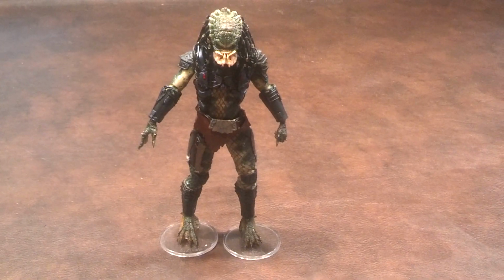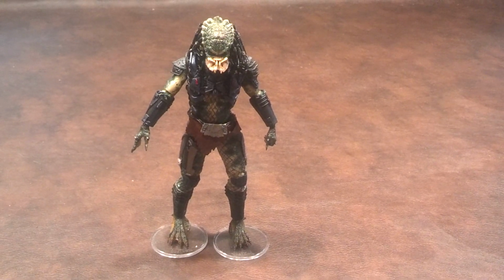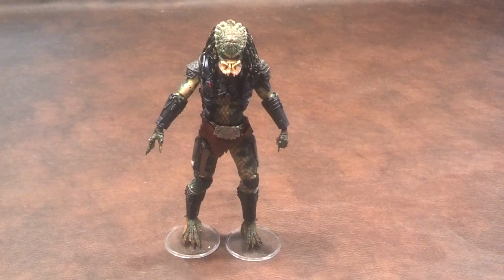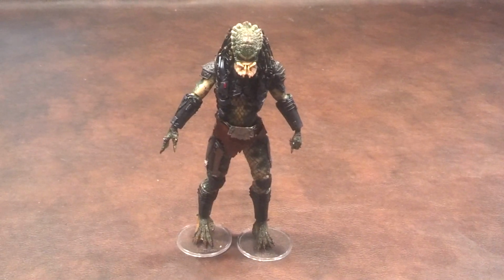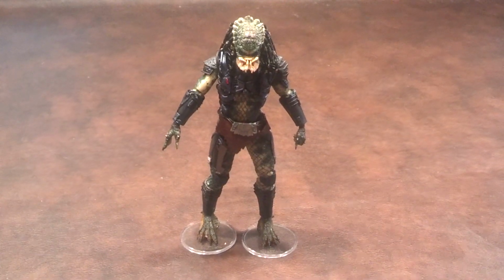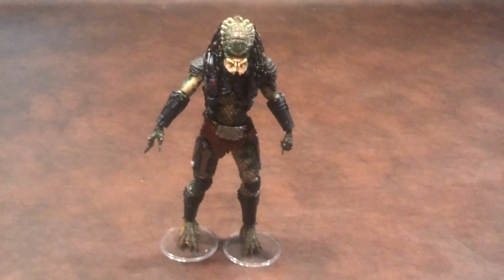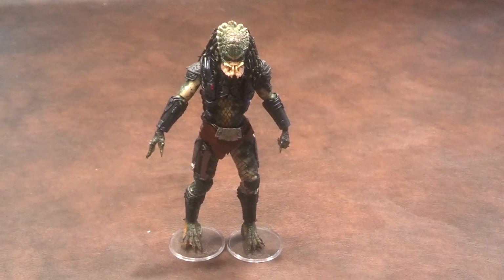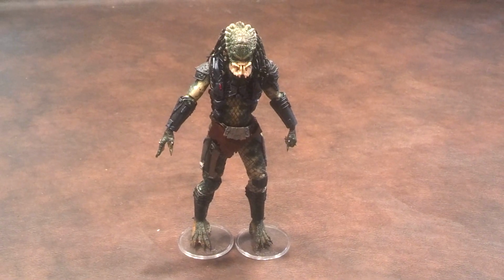NECA Series 6 Predator 2 Lost Predator 1080p HD Figure Review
A review of the Lost Predator figure that was produced by NECA as a part of their Predator 2 line of products.  This is from series 6.